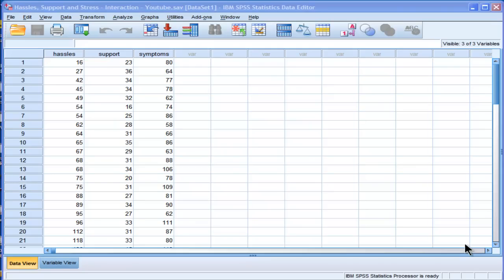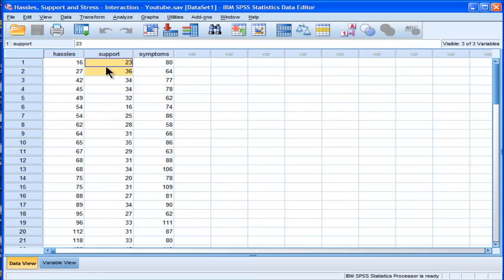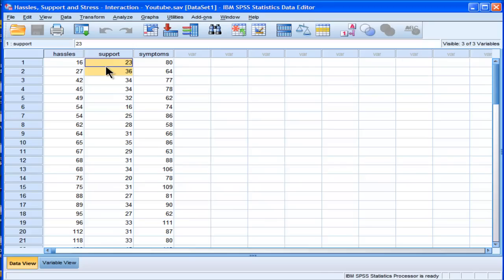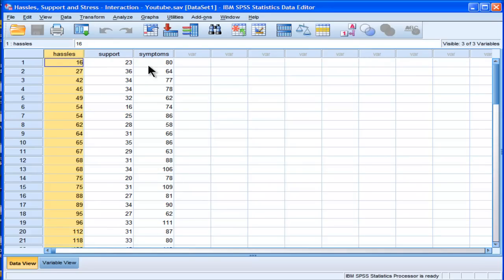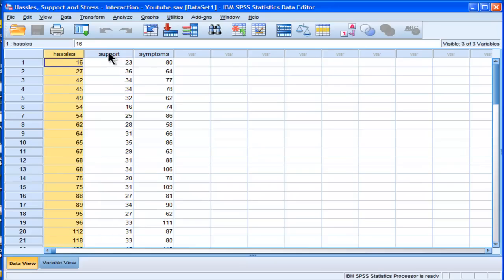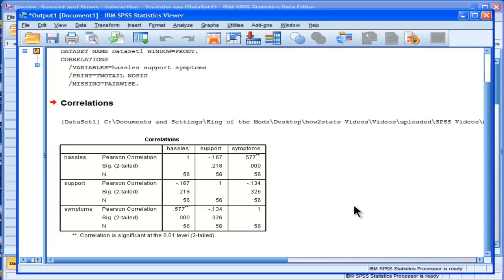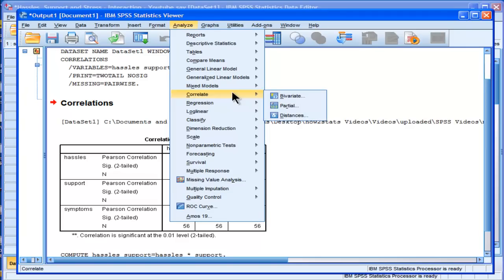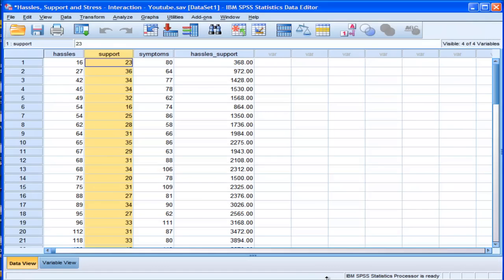Multiple Regression - Interaction- SPSS (part 1)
I demonstrate how to test an interaction (moderator) hypothesis via multiple regression. I use a centering methodology to reduce multicolinearity. Additionally, I demonstrate an easy to perform method to depict the effect of an interaction effect with a scatter plot.